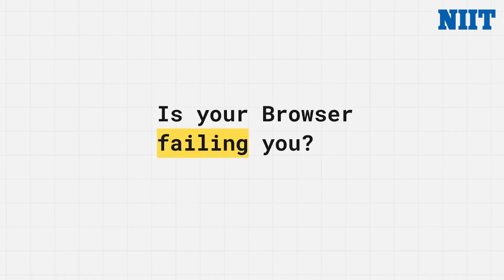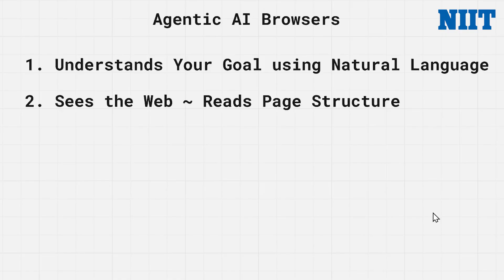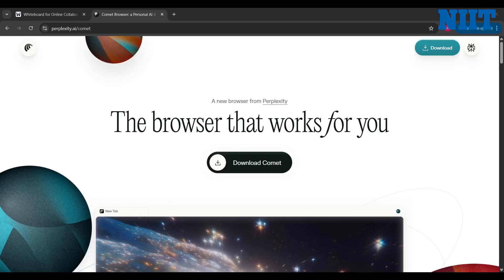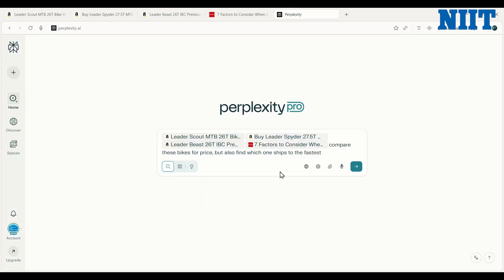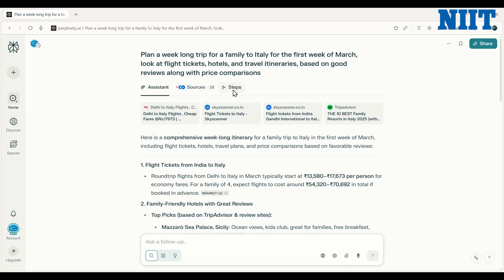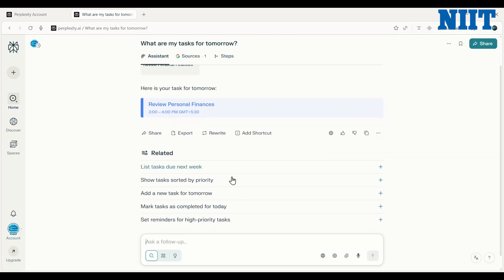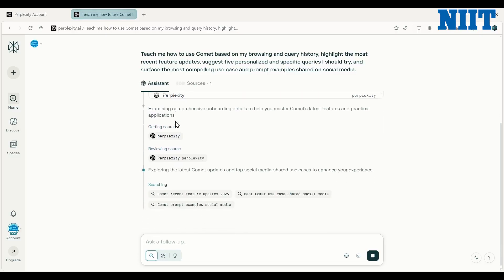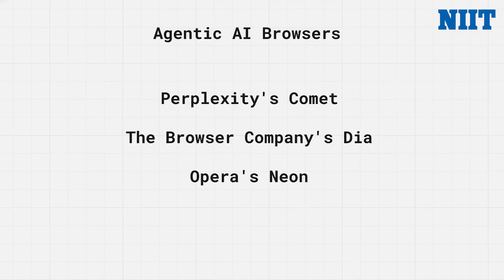Perplexity Comet Demo | The AI Browser That Does The Work For You!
We all know the struggle of tab overload—clicking, copying, pasting, and context-switching all day. But what if your browser could understand your goals and do the work for you?

In this video, I break down Perplexity Comet, one of the first Agentic AI Browsers. Instead of just showing you the web, it acts like a digital intern:
✅ Understands your goals in plain English
✅ Reads and navigates web pages like a human
✅ Plans tasks step by step
✅ Takes action across sites—shopping, research, productivity, and more

 Inside the demo, you’ll see:
- Shopping assistant: Compare prices + shipping across tabs instantly
- Research copilot: Plan a family trip in minutes, not hours
- Productivity booster: Pull files, summarize, and draft emails—all hands-free

What task would YOU hand over to an AI browser first? Drop it in the comments!

Want to master AI & ML and lead in this exciting field?
Check out NIIT’s Postgraduate Program in AI & ML (link below).